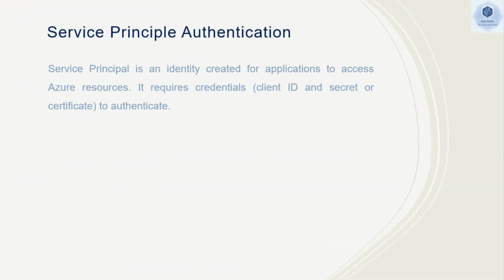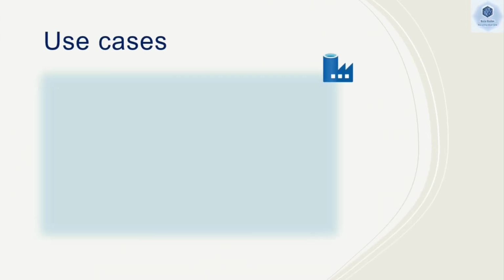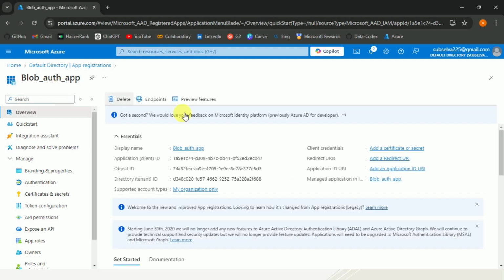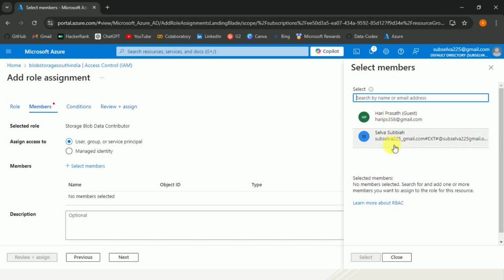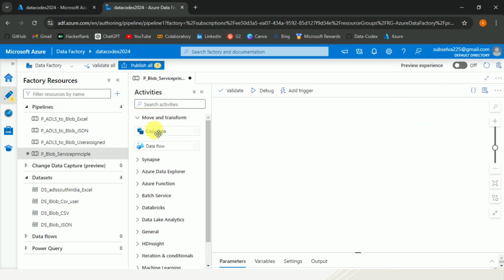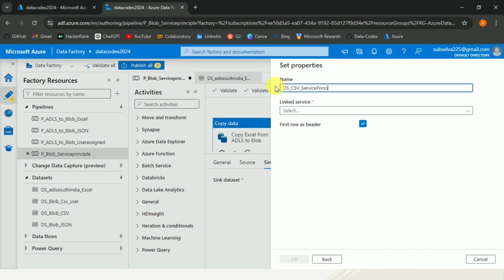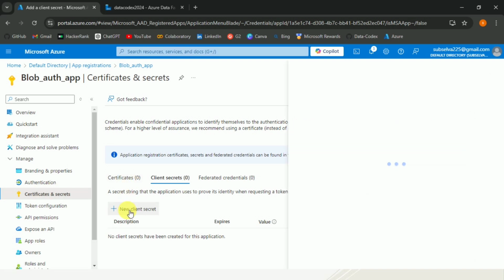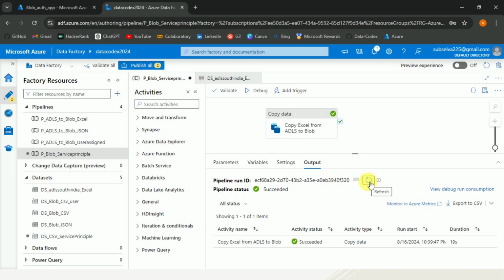Service Principal authentication for Storage accounts | Session - 13 | Azure Data Factory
Azure Data Factory Tutorial | Move Excel from Azure Blob Storage to ADLS Gen2 with Service Principal Authentication

In this session, we cover how to securely transfer an Excel file from Azure Blob Storage to Azure Data Lake Storage Gen2 (ADLS Gen2) using service principal authentication. 🚀 Follow along with a live demonstration in the Azure Portal to master this essential data integration technique.

What You’ll Learn:
- How to set up and use service principal authentication for secure data transfer
- Step-by-step guide to moving files from Azure Blob Storage to ADLS Gen2
- Live demonstration of the entire process in the Azure Portal